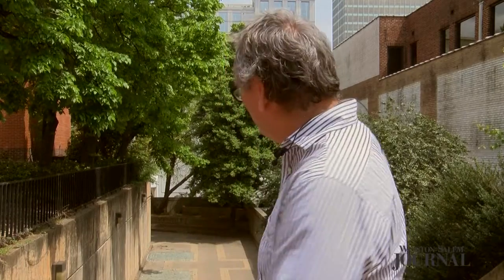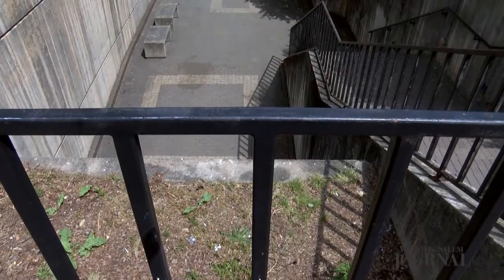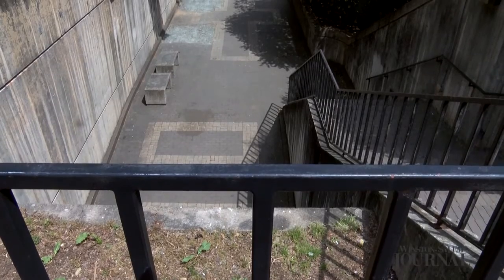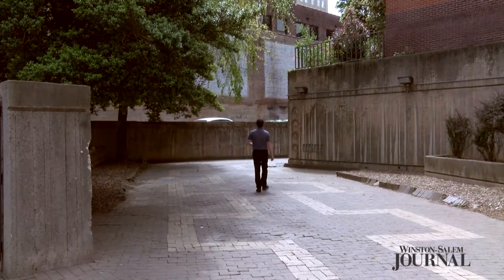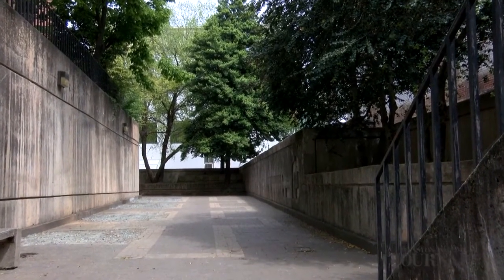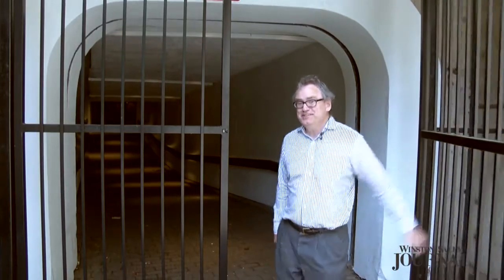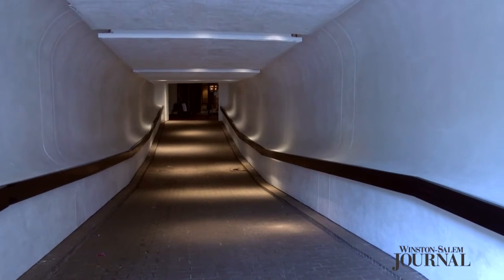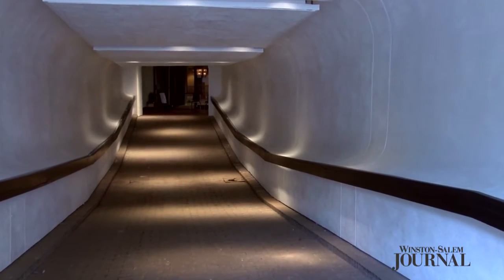Blast from the past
An obscure walkway downtown is poised to receive an update. Reporter Wesley Young explains how it’s a remnant of an ambitious urban redevelopment plan from the 1960s and ’70s.